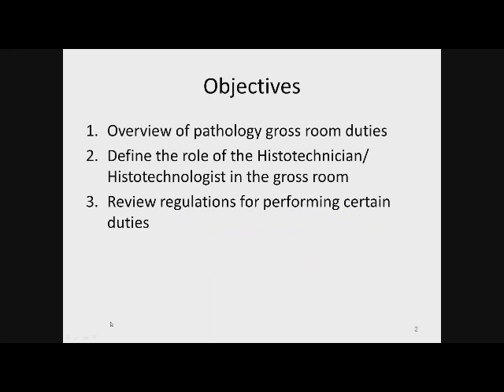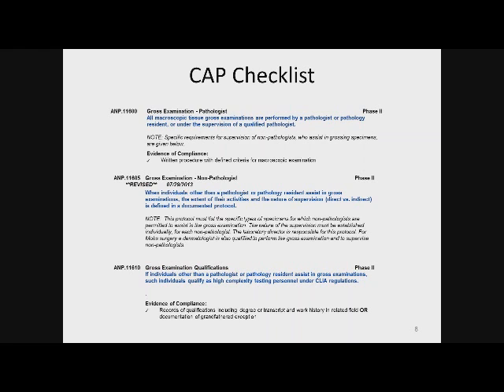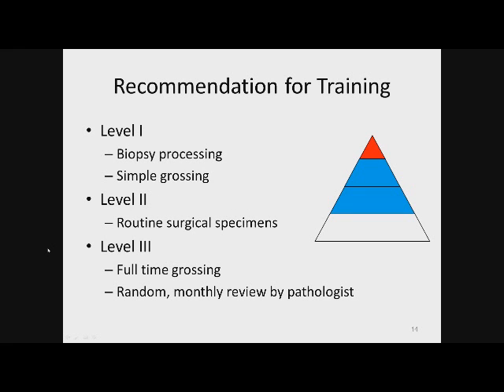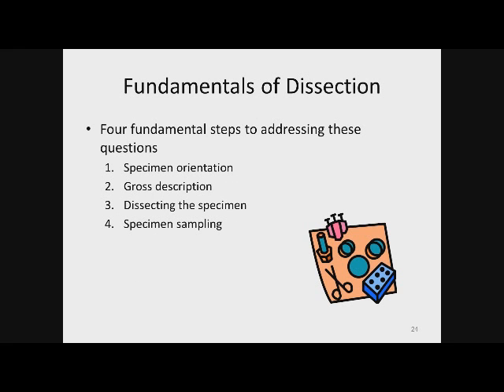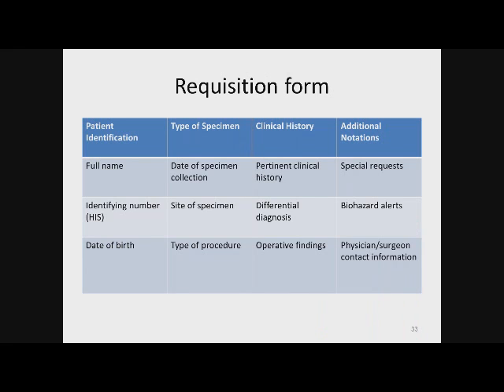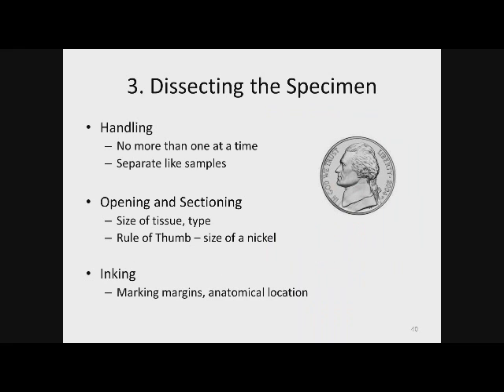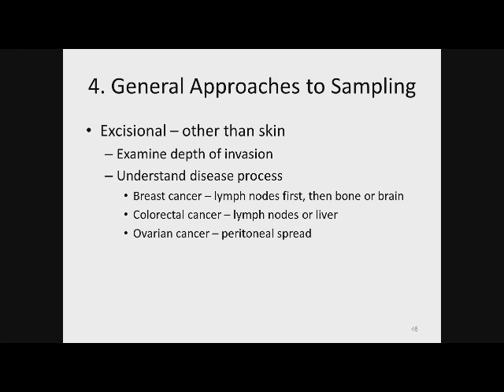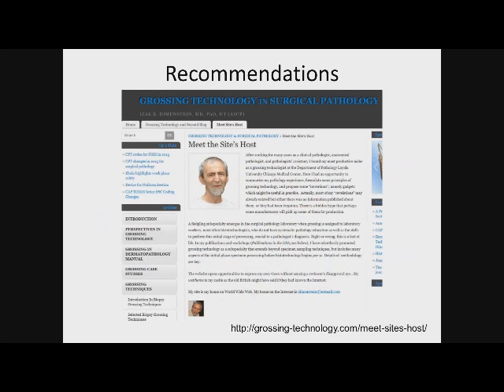Surgical Pathology Dissection A Histotechs Guide To Grossing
The gross room is where specimens are accessioned into the histology laboratory, and the role of the histotechnician in this process is critical for the macroscopic analysis of tissues. Traditionally the work involved accessioning specimens into the LIS system, cassette preparation, ordering specimens, stocking, and clean-up. More and more these roles are expanding, with some hospitals employing histotechnologists for the gross analysis and preparation of specimens for histology. This webinar will review the fundamentals of gross dissection such as orientation, dissection, marking, description, and sampling. We will also examine the role of the pathologist, pathology assistant, and histotechnologist in this evolving area of the laboratory. Safety concerns in the gross room will be discussed, as well as requisitions, considerations for different tissue types, and the purpose of a slide index.